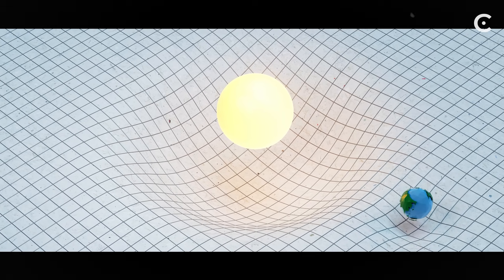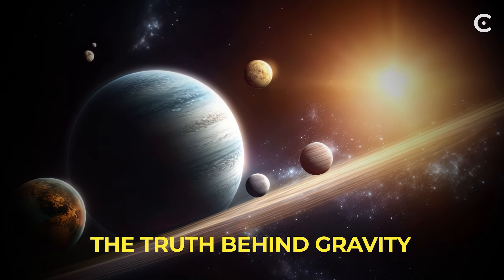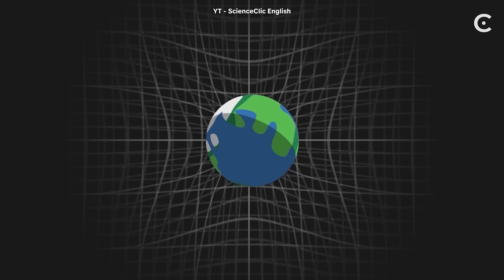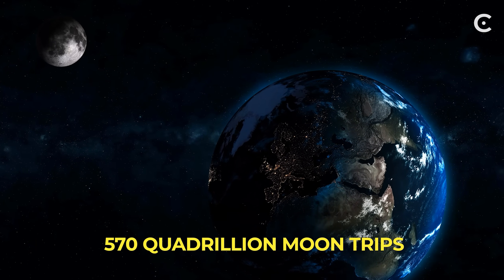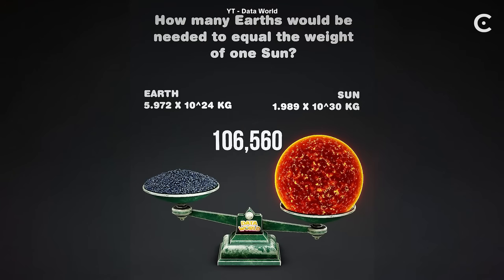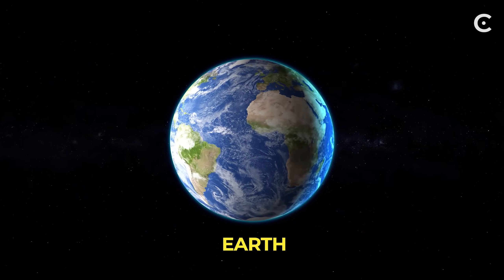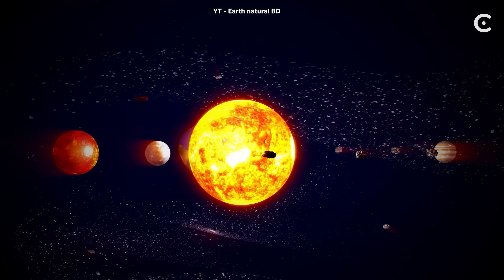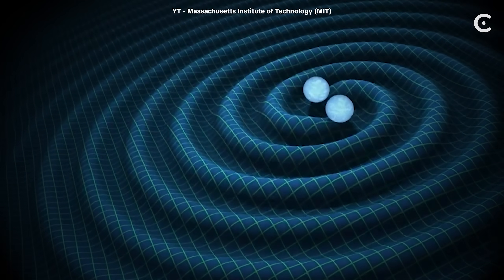Why Gravity Bends Spacetime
We all know the bowling ball and trampoline analogy, but it barely scratches the surface. In this video, we dive into the real reason why mass bends spacetime and reveal what gravity truly is.

A big thank you to our lovely channel members:
john Roberts
Ali Rıza Şeren
BlackMetal6666
F̵L̴Y̵I̸N̴G̵ ̵T̷O̶I̸L̷E̷T̸ ̶S̷E̴A̵T̶
Lena Omberg
David Ray
ashok rowkavi
Orion∆Star* Infinit∆musix
Jack Picknell
MrWfisher
Sun
Gerald Griswold Sr
Michael Ward
Leroy Fowler
Colin Byerly